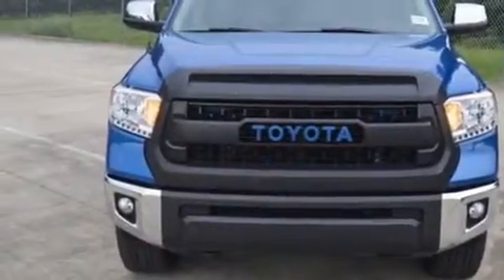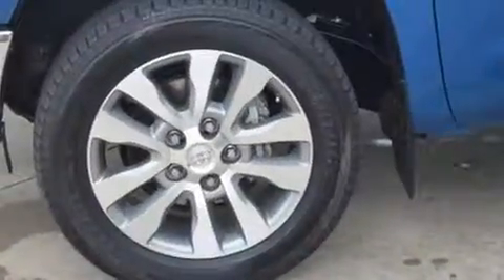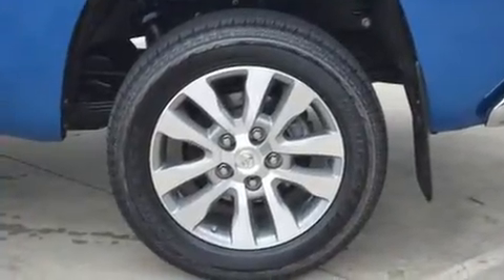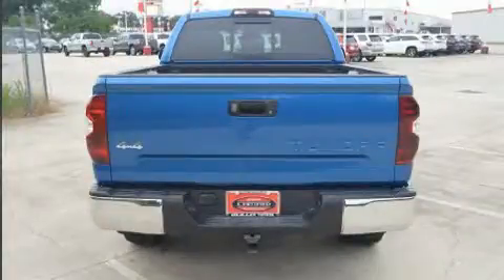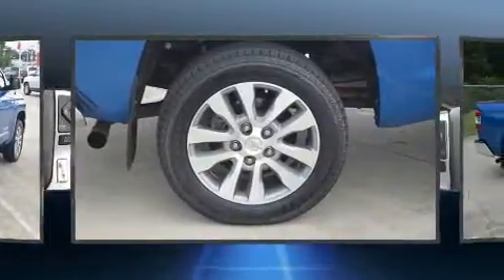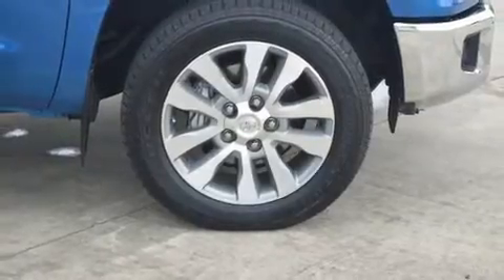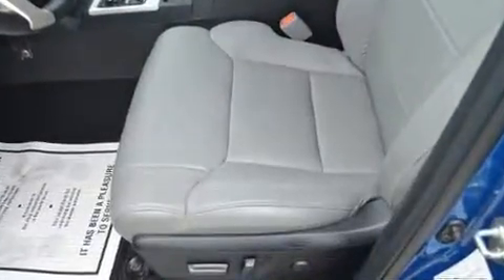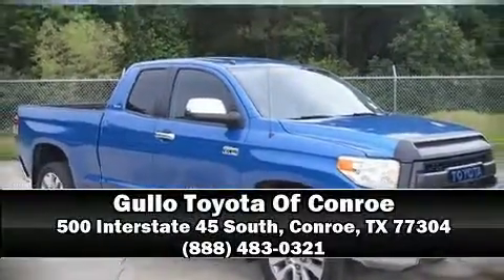2016 Toyota Tundra Limited 5.7L V8 w/FFV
The 2016 Toyota Tundra. This 4 door, 5 passenger truck just recently passed the 10,000 mile mark! Under the hood you'll find an 8 cylinder engine with more than 350 horsepower, and for added security, dynamic Stability Control supplements the drivetrain. Four wheel drive allows you to go places you've only imagined. Toyota prioritized practicality, efficiency, and style by including: a trip computer, an automatic dimming rear-view mirror, heated seats, front fog lights, telescoping steering wheel, heated door mirrors, and power windows. Features such as automatic climate control and leather upholstery prove that economical transportation does not need to be sparsely equipped. Premium sound drives 10 speakers, providing you and your passengers a sensational audio experience. Toyota ensures the safety and security of its passengers with equipment such as: head curtain airbags, front SIDE impact airbags, traction control, brake assist, a security system, and 4 wheel disc brakes with ABS. This vehicle has achieved Certified Pre-Owned status, by passing Toyota's comprehensive certification process. We pride ourselves in consistently exceeding our customer's expectations. Please don't hesitate to give us a call.